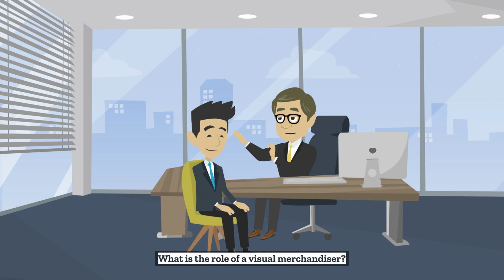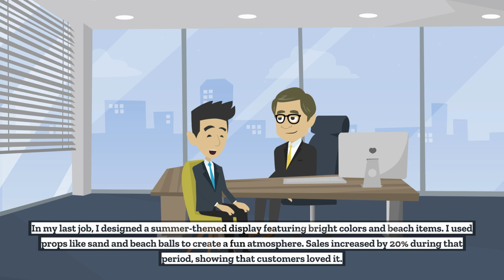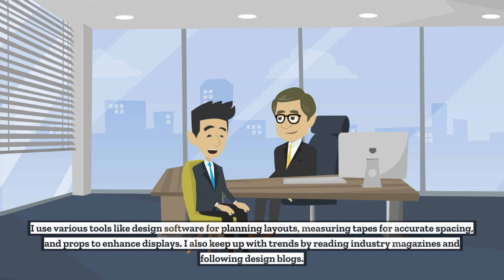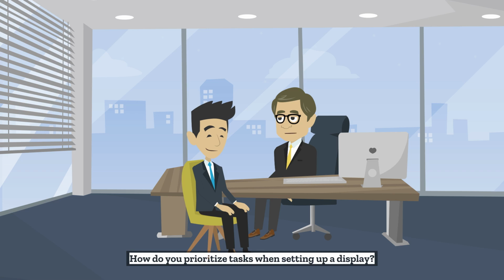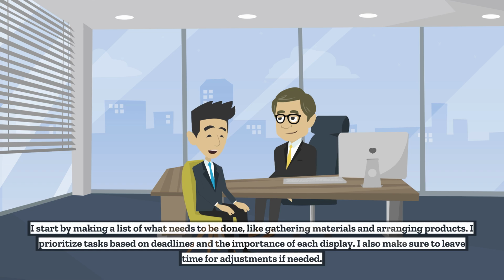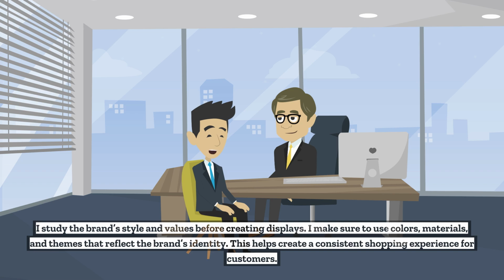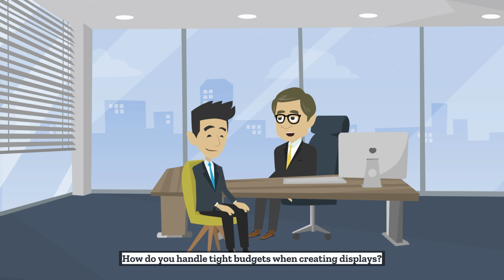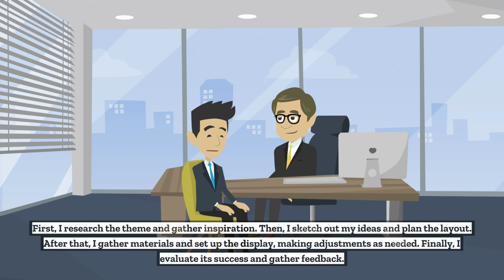Visual Merchandiser Interview Questions And Answers